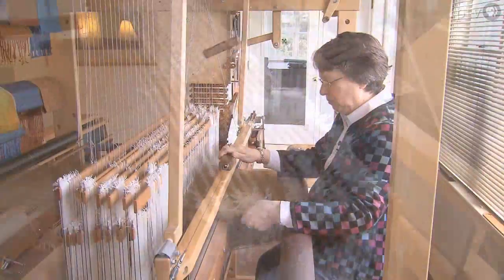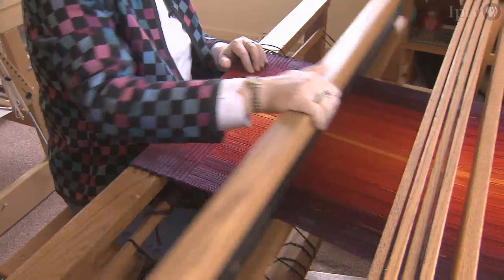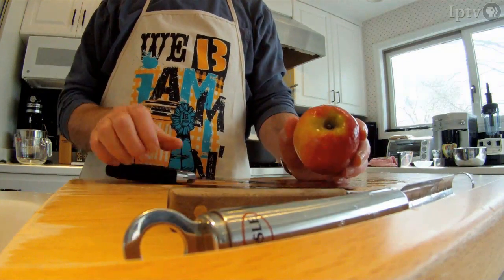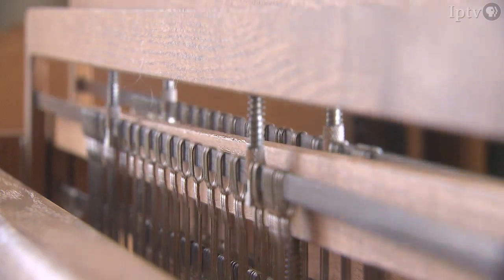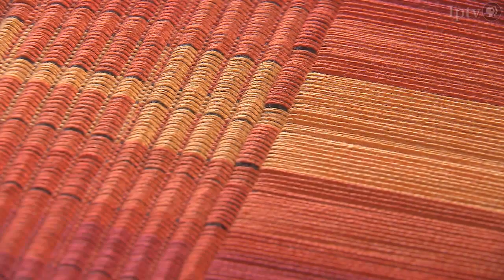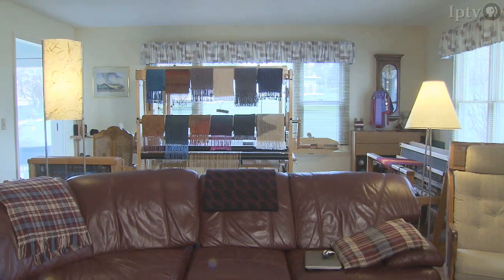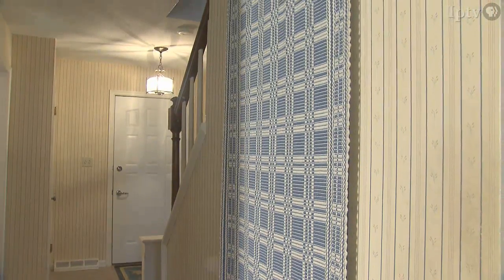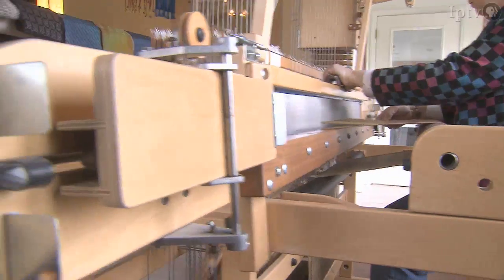Preparing for the Fair - the Pickler and the Weaver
A husband-wife team from Iowa City take their wares to the Iowa State Fair judging rooms for competition. Even though their categories are different, their love of competing is the same.